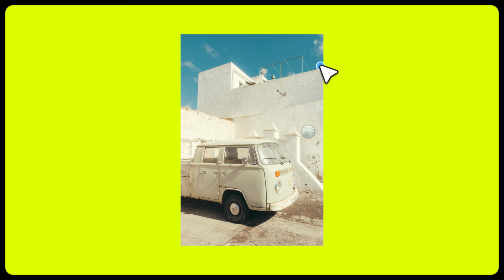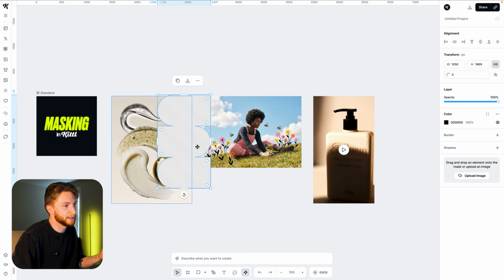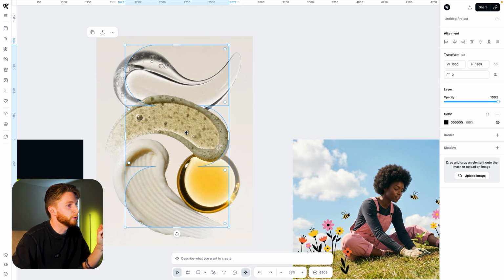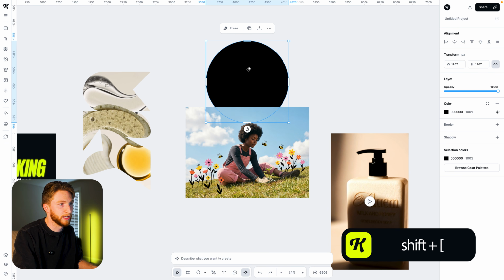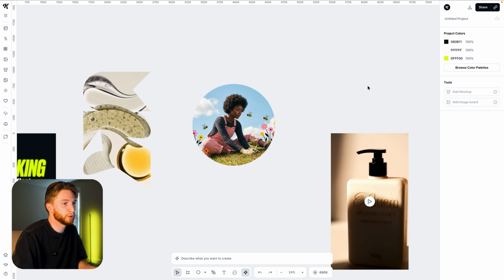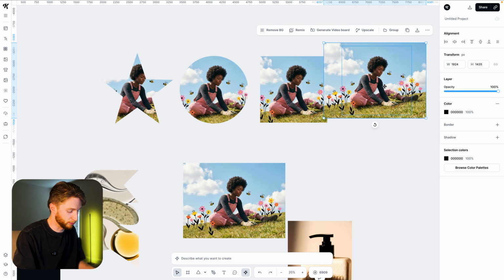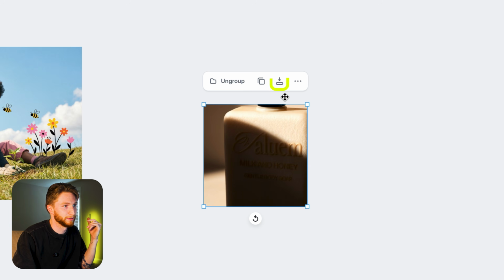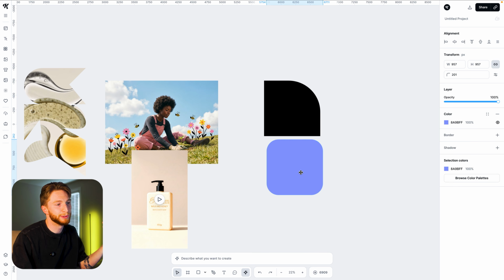Everything You Need To Know About Masking In Kittl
In this video, Graham is going over the different ways to use masking in Kittl, from how to create your own mask, use a mask preset, to drawing out masks with the pen tool.

🕰️ Timestamps For This Video:
0:00 Intro
00:20 Using Pre-Made Masks
02:16 Creating Masks With Drawn Shape
03:06 Creating Custom Masks Using The Pen Tool
04:22 Using Masks With Video
05:33 Using SVGs As Masks